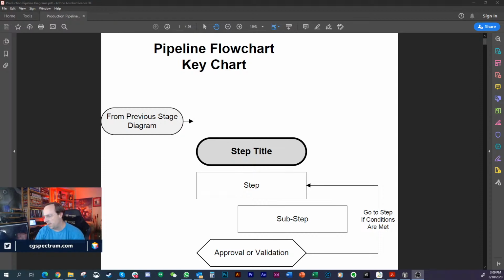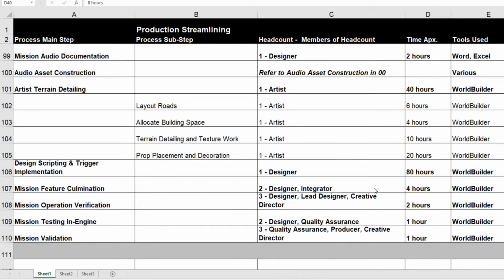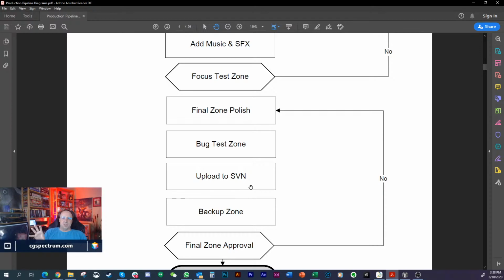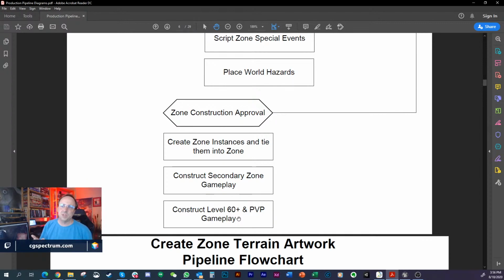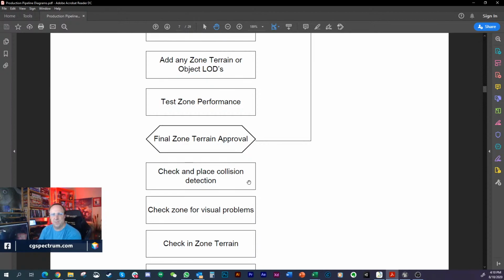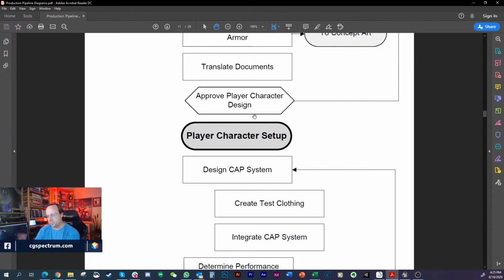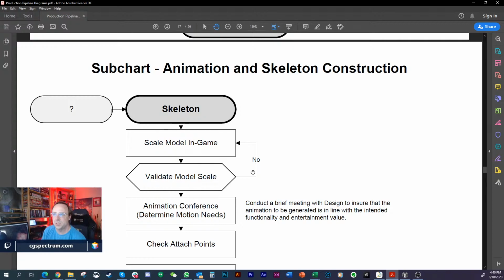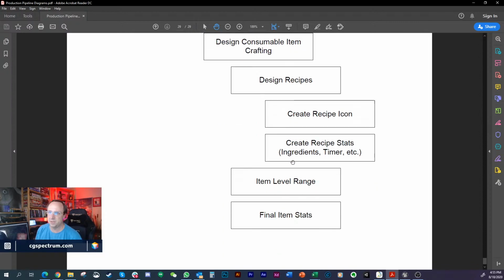CGS Live - Game Design 10 - Intro to Game Production Pipelines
Join Troy as he walks you through a game production pipeline and explains all the different steps that it takes to create the games you love!

Meet your mentor: Troy Dunniway is an award-winning game designer and executive with 25+ years of game dev experience at major companies like Microsoft, EA, Ubisoft, Insomniac, Disney, and Samsung. He’s shipped 100+ titles on almost every platform and genre, and poured his decades of knowledge into CG Spectrum’s Game Design Diploma course - which he created and also teaches.

Check out CG Spectrum's online game development courses and learn from industry mentors with years of experience working on best-selling games